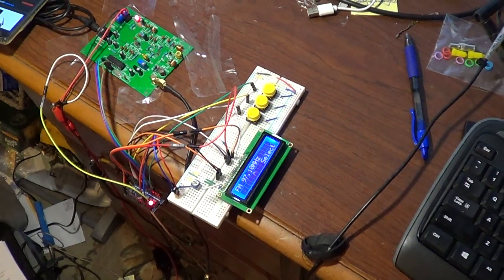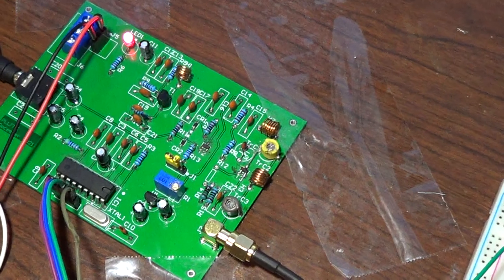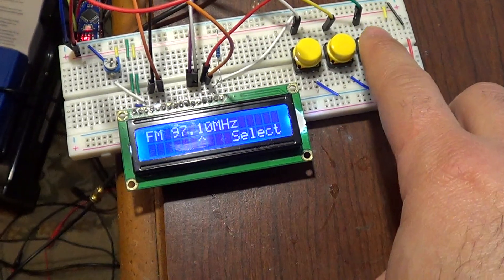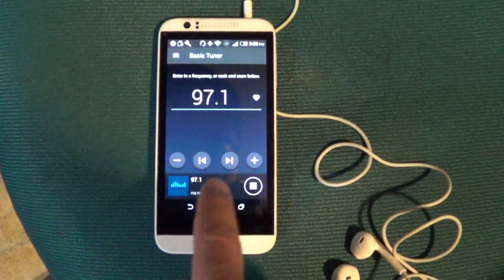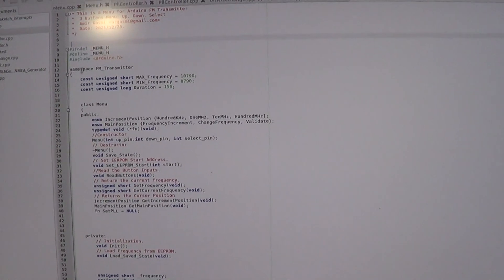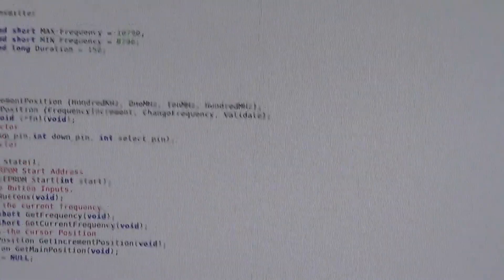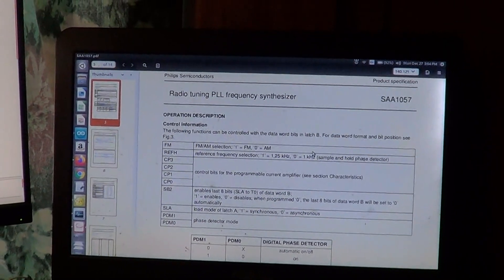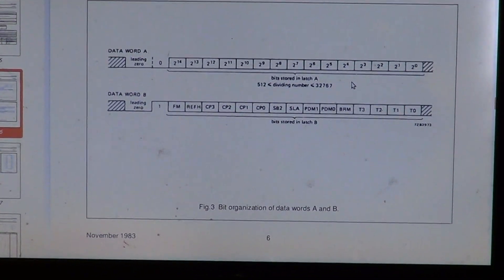Part II: Stable PLL FM Transmitter using Arduino & SAA1057 Philips 0.7Watts - Adding LCD Display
In this video, if you followed my previous videos after experimentation I finally designed a PCB board for it and manufactured it since breadboard is way harder to work with at radio frequencies.
In this video I am demonstrating:
1)  Software development of libraries for Arduino and SAA1057.
2) Testing stability of signal.
3) Showing the PCB board
4) Menu Buttons for Arduino to select frequencies.